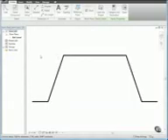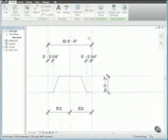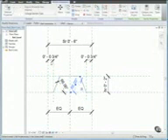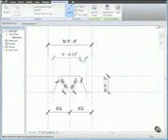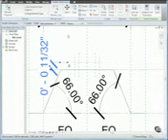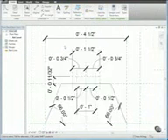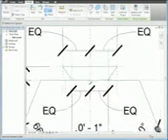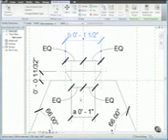12 03 Custom Metal Deck Profiles mpeg4